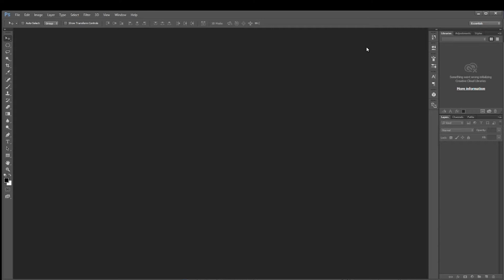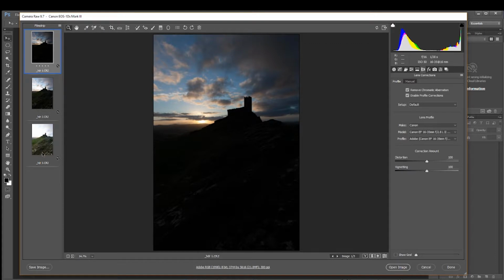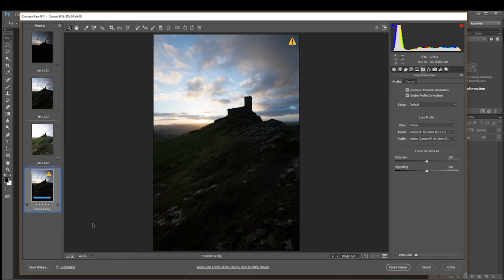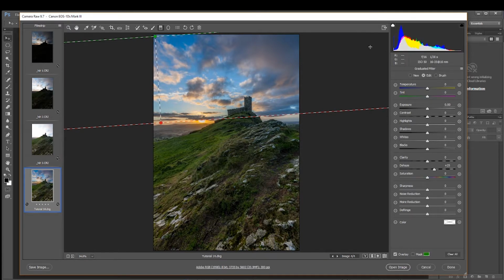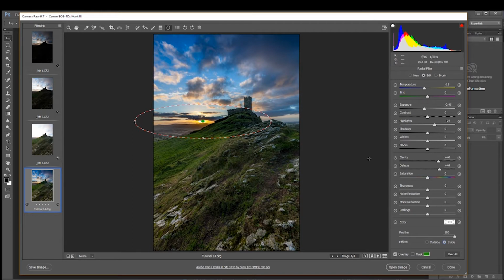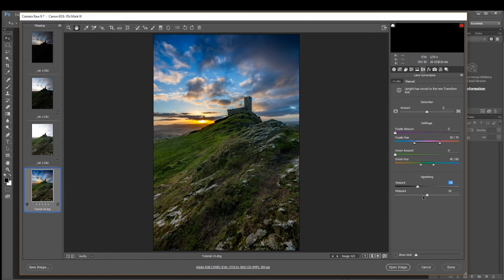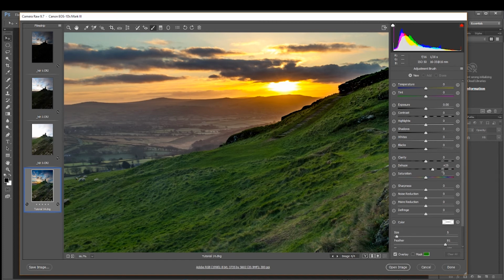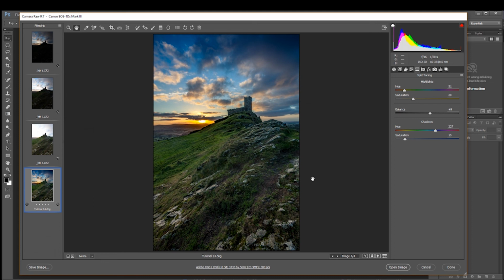T14 HDR photo editing using Photoshop and Camera RAW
Create a HDR photo from bracketed exposures to bring out the dynamic range in your photos.